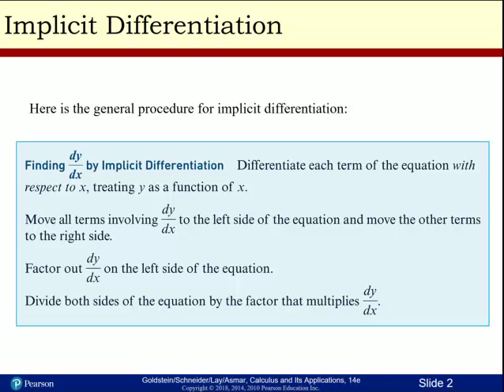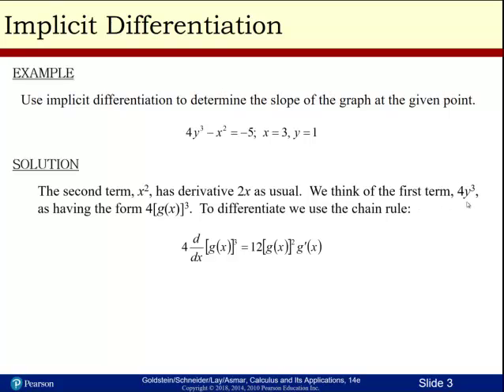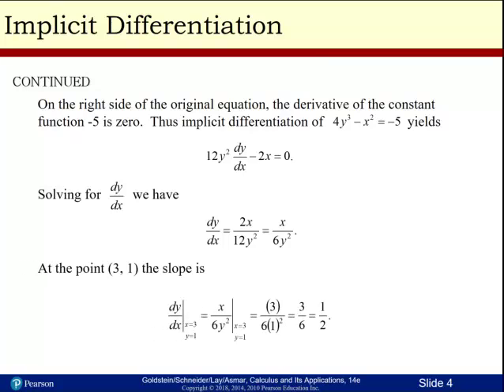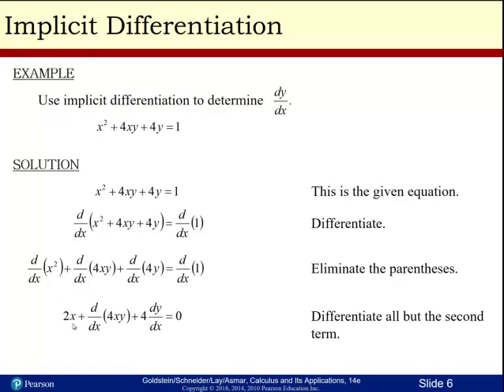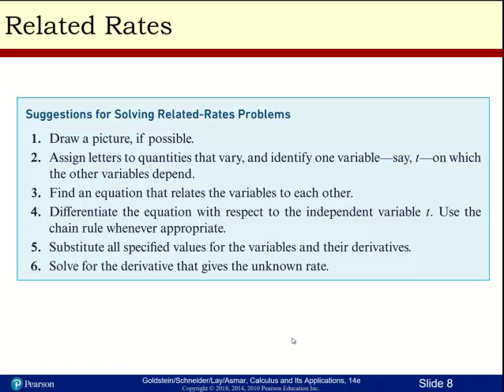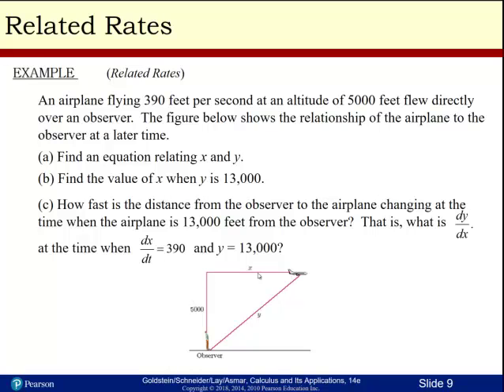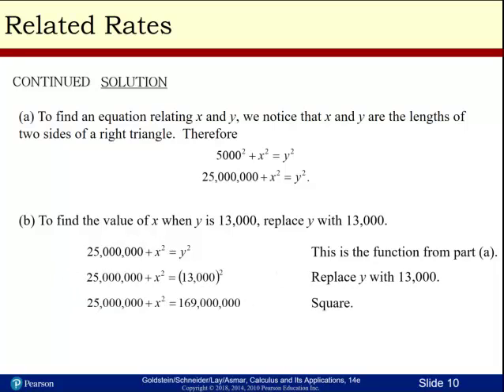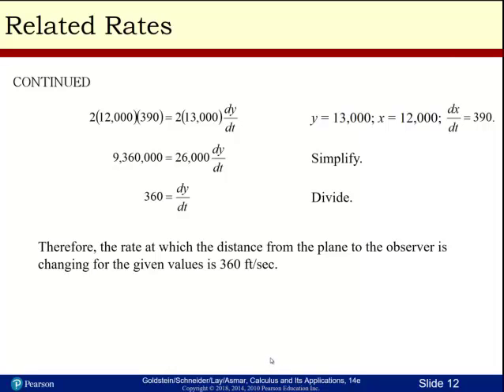MATH A221 Chapter 3.3: Implicit Differentiation & Related Rates